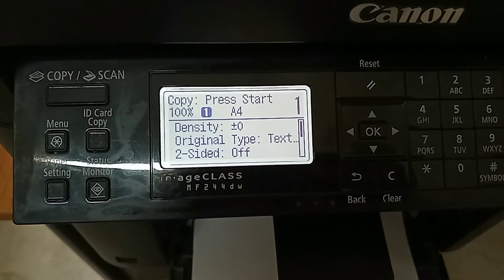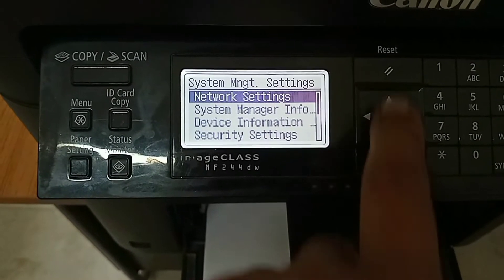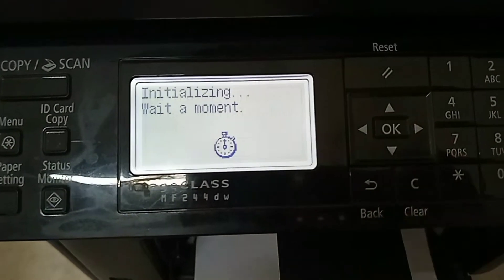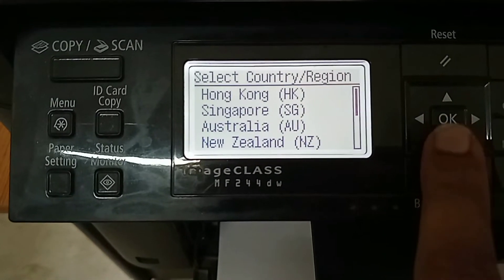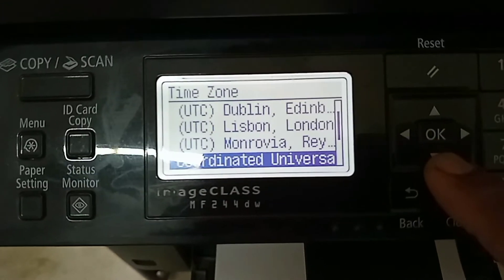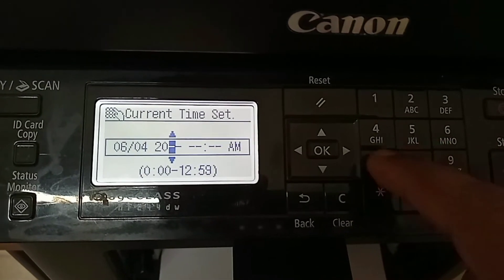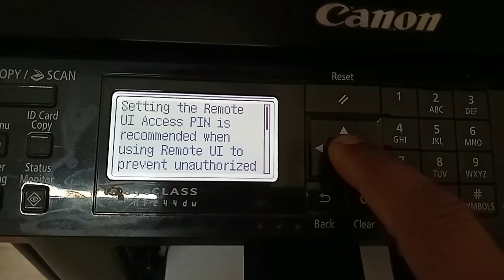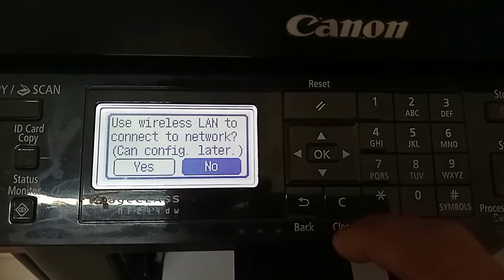Factory Reset MF244dw | Factory Reset Canon MF244dw | Format Canon MF244dw Printer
Factory Reset MF244dw | Factory Reset Canon MF244dw | Format Canon MF244dw Printer | Factory Reset Canon ImageClass MF244dw Printer | Reset Canon MF244dw Printer

*Description:* Need to factory reset your Canon MF244dw printer? Our comprehensive guide will walk you through the process step-by-step. Whether you're troubleshooting issues or preparing the printer for a new user, we'll show you how to format and reset your Canon MF244dw to its original settings. Follow along for a hassle-free reset.

*Introduction:* Are you facing issues with your Canon MF244dw printer or planning to hand it over to a new user? A factory reset might be the solution you need. In this guide, we will provide a detailed, step-by-step process to reset your Canon MF244dw printer to its factory settings. This reset will help resolve various issues and restore your printer to its original state.

*Reasons to Factory Reset:*

*Troubleshooting:* Resolve persistent software or connectivity issues.
*Preparing for a New User:* Clear all personal settings and data.
*Performance Improvement:* Restore original performance by removing accumulated errors.

*Precautions Before Resetting:*

*Backup Settings:* Note down any important settings or configurations.
*Disconnect Devices:* Ensure no devices are connected to the printer during the reset.
*Check Manual:* Refer to the user manual for any model-specific instructions.

*Step-by-Step Guide to Factory Reset Canon MF244dw:*

*Access the Menu:* Turn on your Canon MF244dw printer and press the 'Menu' button.
*Navigate to System Management:* Use the arrow keys to find and select 'System Management'.
*Enter System Manager ID and PIN:* If prompted, enter the System Manager ID and PIN. The default ID and PIN are often set to '12345678'.
*Find Reset Settings:* Scroll down to find 'Reset Settings' and press 'OK'.
*Select Factory Reset:* Choose 'Factory Reset' from the options.
*Confirm Reset:* Confirm your selection by pressing 'OK'. The printer will initiate the reset process.
*Restart Printer:* Once the reset is complete, restart your printer to apply the changes.

*== Queries ==*

How to perform a factory reset on Canon MF244dw,
Resetting Canon ImageClass MF244dw printer tutorial,
Canon MF244dw reset process,
Factory reset Canon ImageClass MF244dw instructions,
How to restore Canon MF244dw printer to factory settings,
Canon MF244dw printer reset procedure,
Reset Canon ImageClass MF244dw to default settings,
Canon MF244dw printer troubleshooting factory reset,
Steps to reset Canon MF244dw printer,
Canon ImageClass MF244dw factory reset guide,
How to reset Canon MF244dw printer to original settings,
How to do a factory reset on Canon MF244dw,

*== Useful Links ==*

The views in our videos are our own and don't necessarily reflect ManiTech as a whole. Our content is for entertainment and education only, not professional advice. Please do your own research and consult experts before making decisions. By watching, you accept full responsibility for any actions you take.